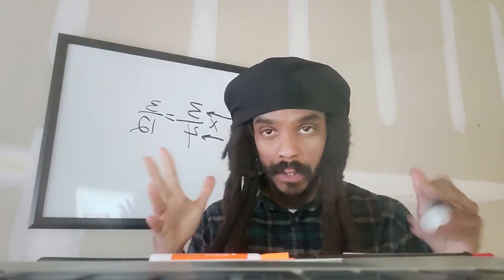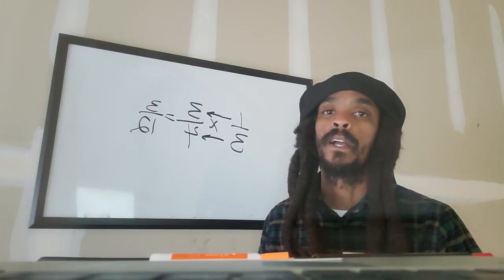Unit 3 Lesson 5 Homework